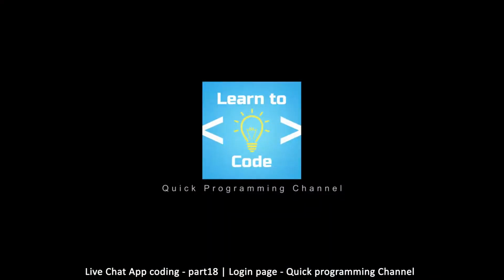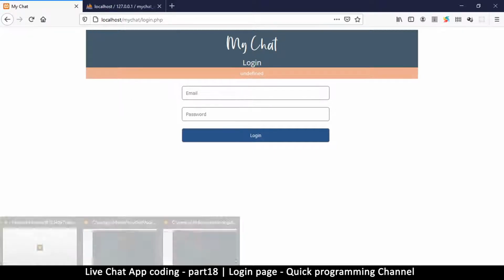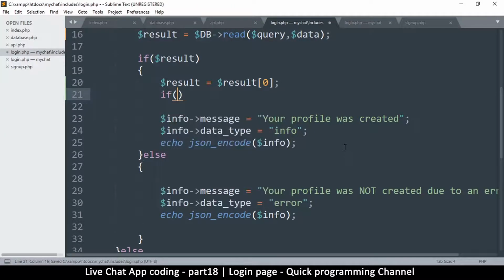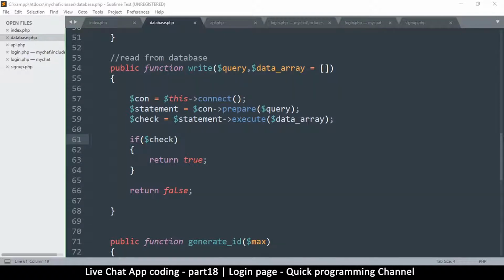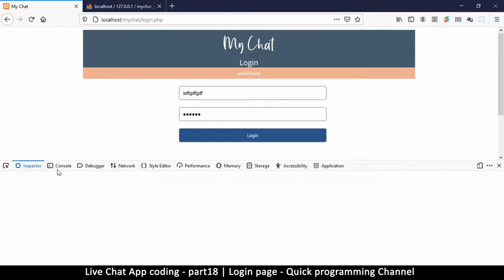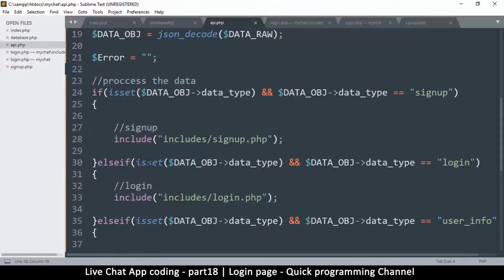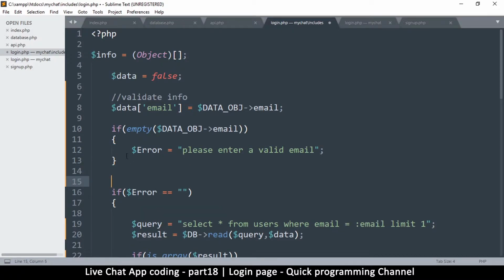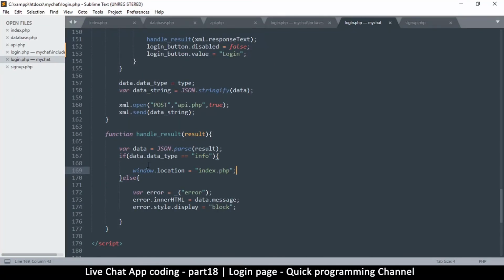Live chat app | Part18 Login page | Javascript, AJAX, HTML, CSS, JSON, PHP, MYSQL Tutorial